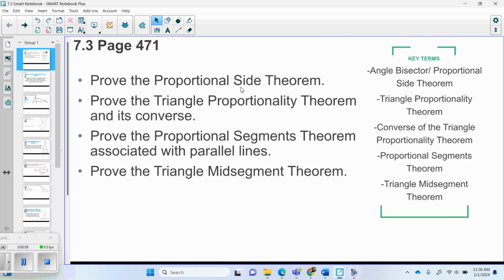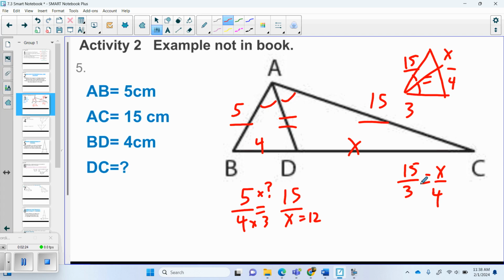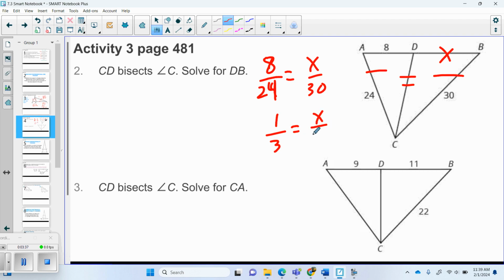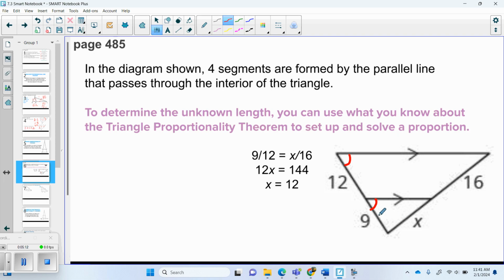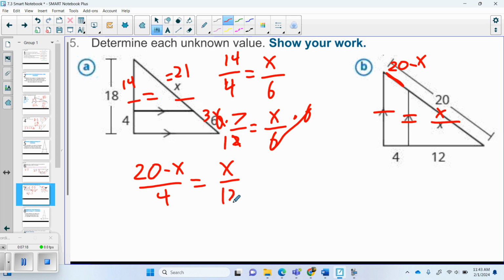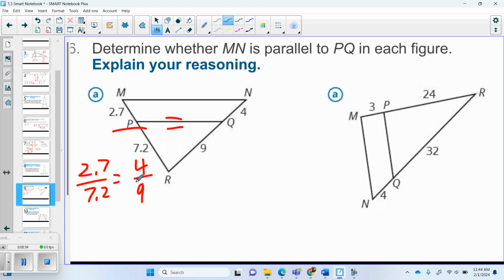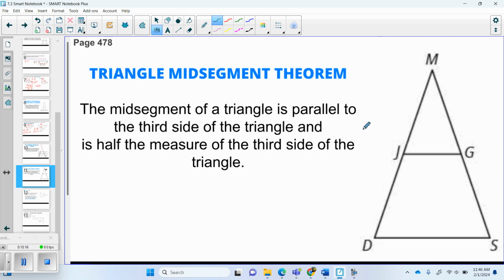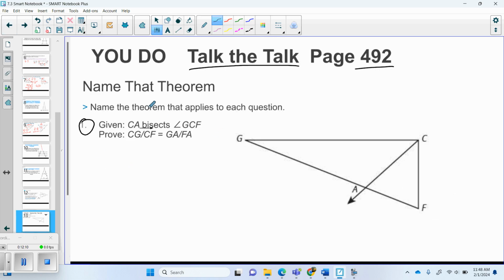7: 3 Video